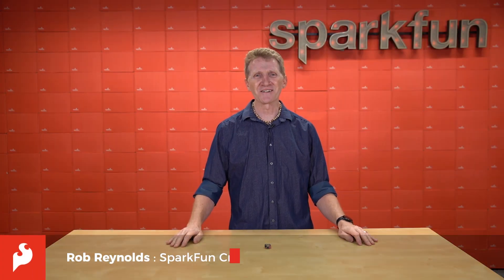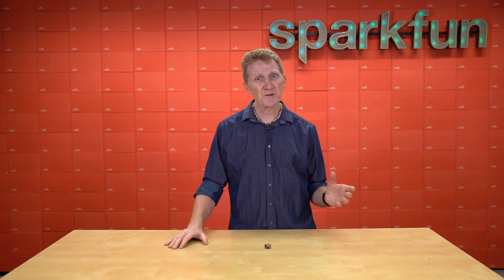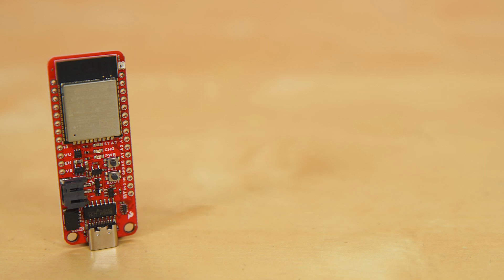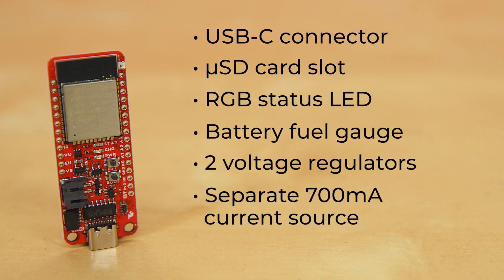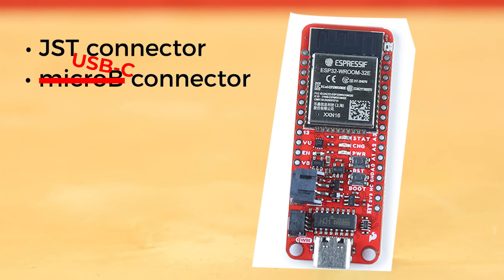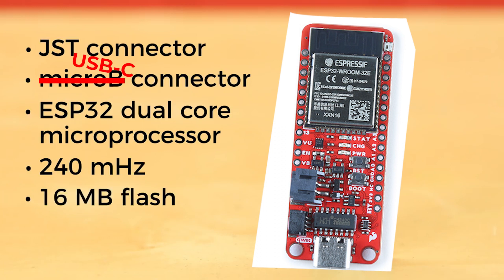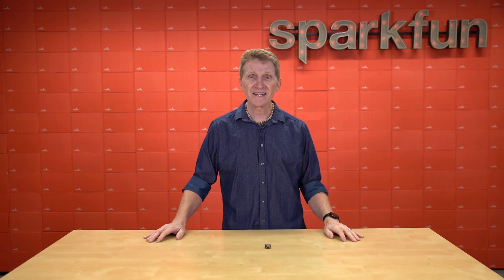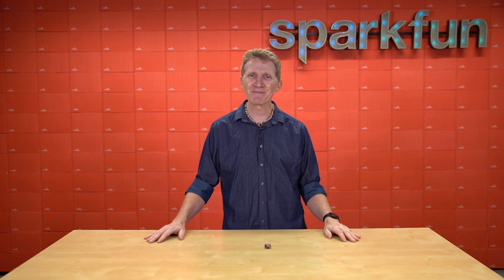Product Showcase: SparkFun Thing Plus ESP32 WROOM USB-C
The SparkFun Thing Plus - ESP32 WROOM (USB-C) provides a few enhancements to the previous ESP32 Thing Plus. In addition to the standard Thing Plus form factor, we have included a µSD card slot, upgraded to a USB-C connector, integrated a RGB status LED and battery fuel gauge, and provided two voltage regulators; a separate 700mA current source for the board and Qwiic connector. (Users should note that the CH340C serial-to-UART bridge is used on this board; unlike previous variants.)